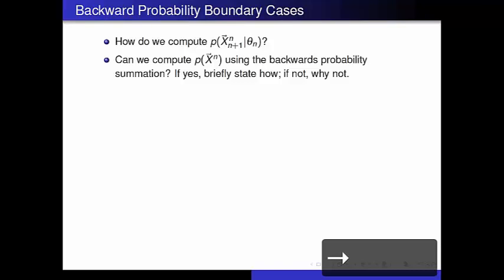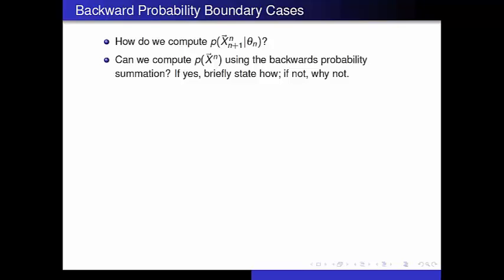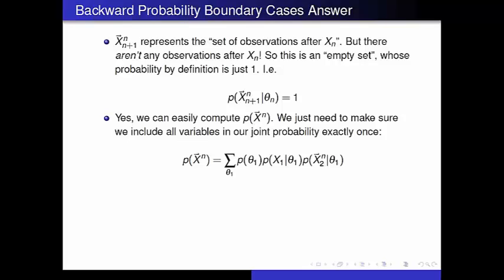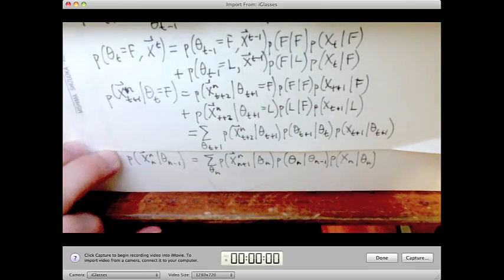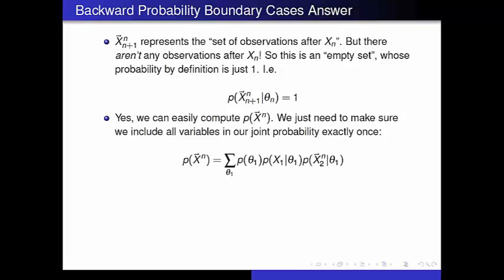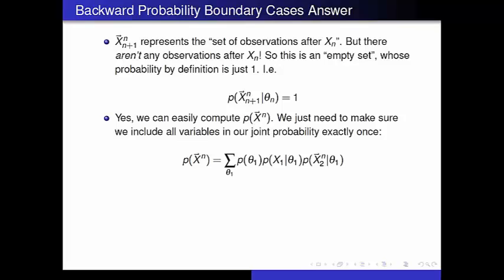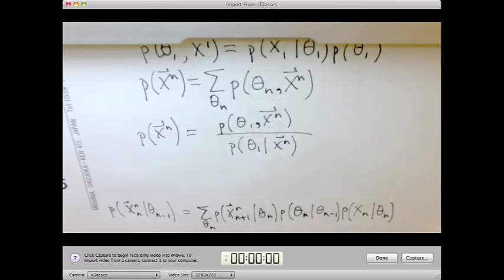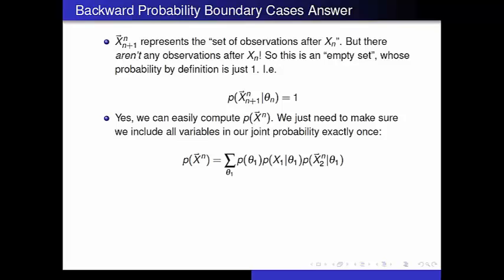Backward Probability Boundry Cases CTQA - Intro to Bioinformatics (UCLA)